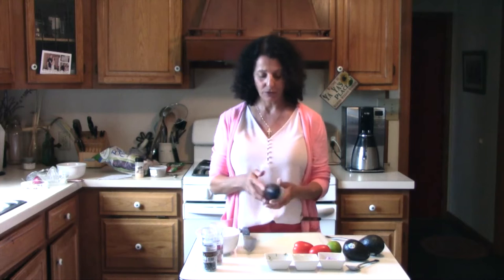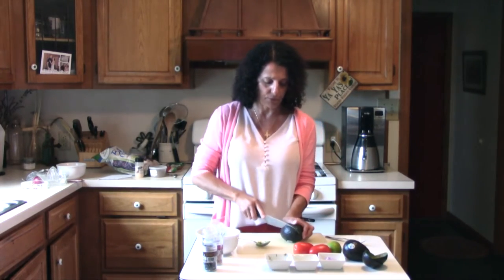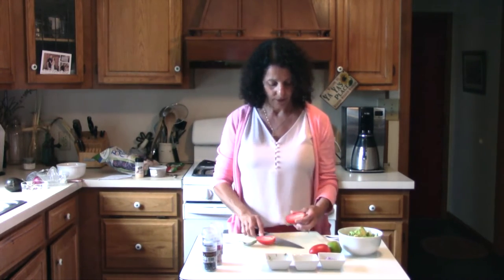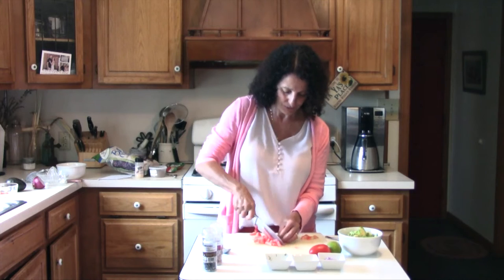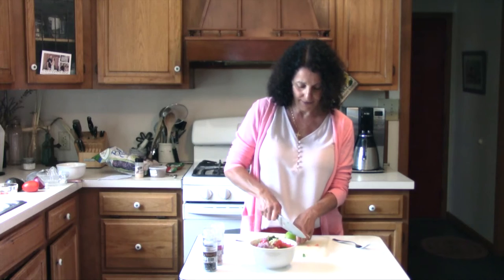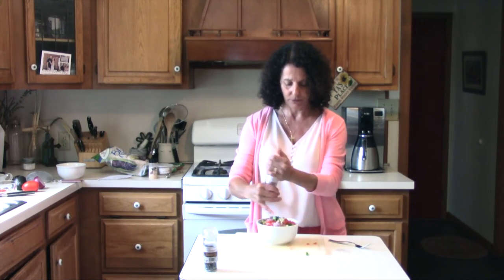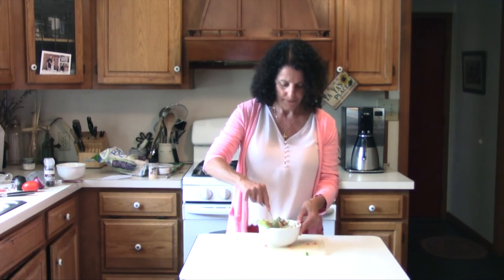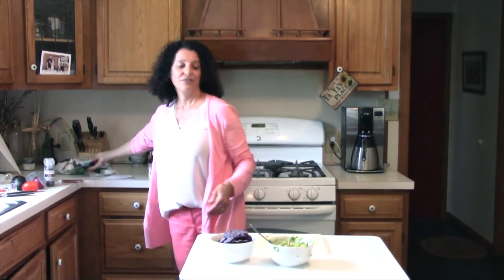What's Cooking with @GCLibS? How To Make Guacamole